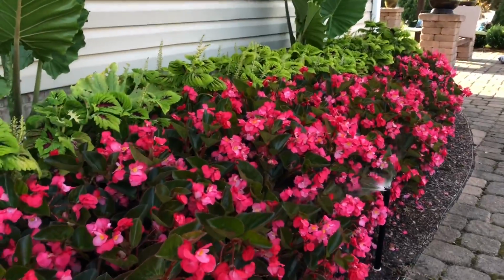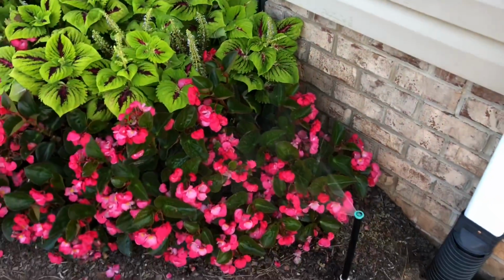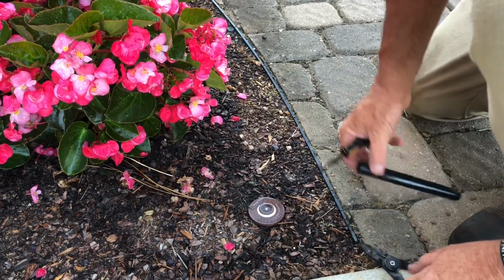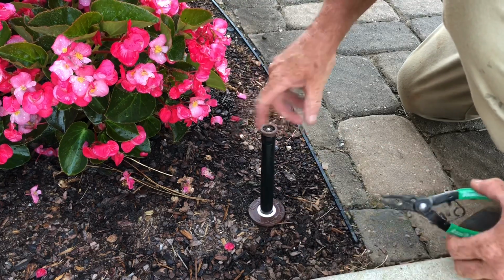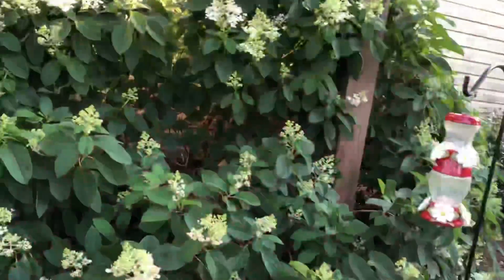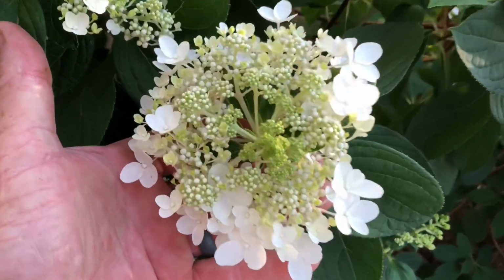Poor Irrigation Coverage Fix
GCI Turf Academy Cool Season Lawn Care Program + Membership

Sprayers Plus Battery Powered Sprayer